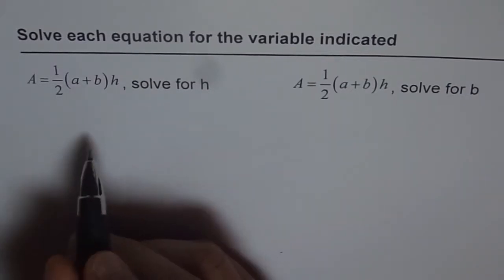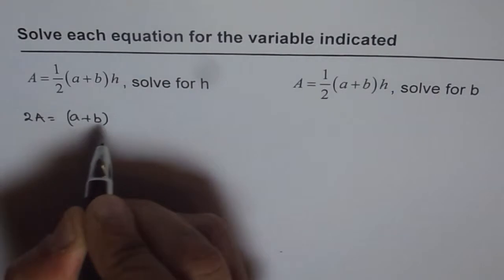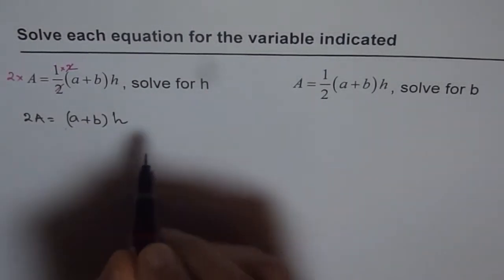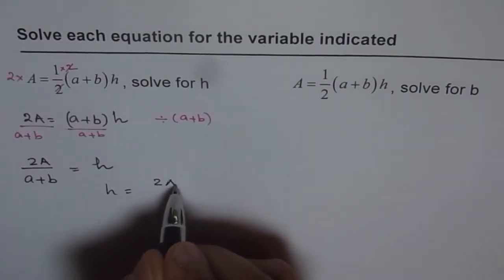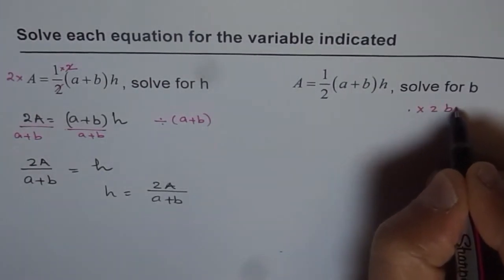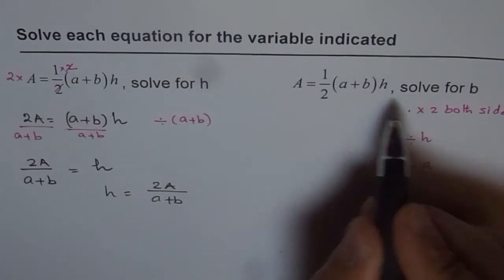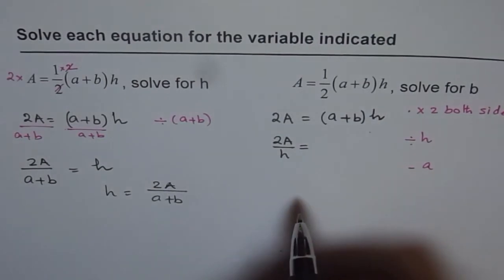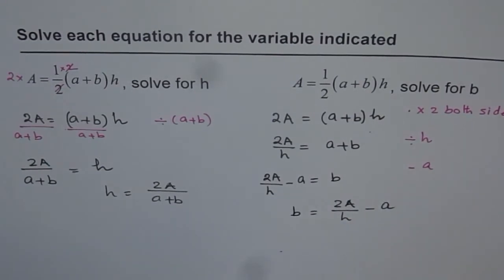Rearrange Isolate and Solve for Variable from Area of Trapezoid